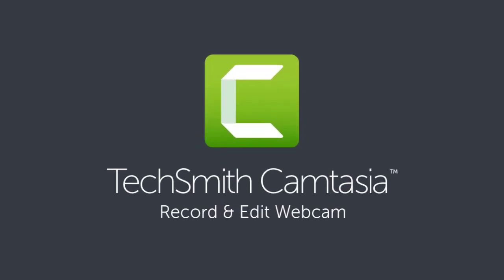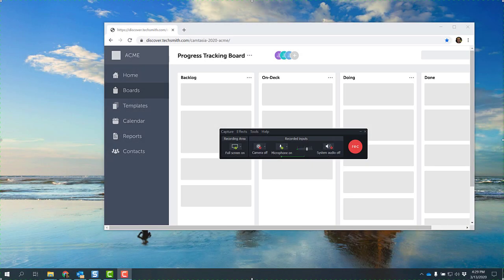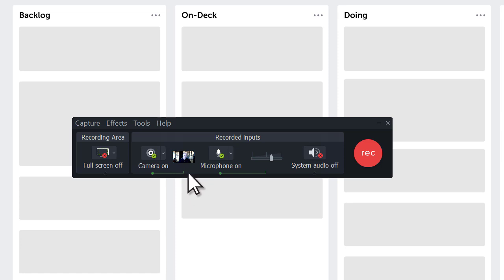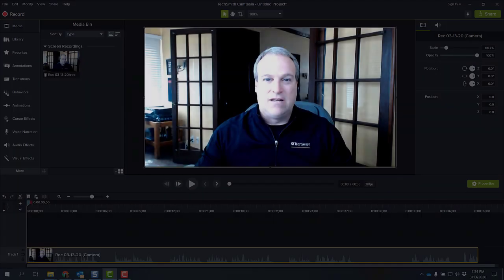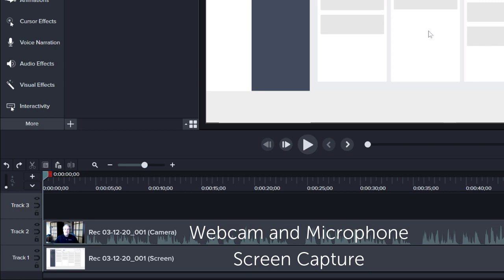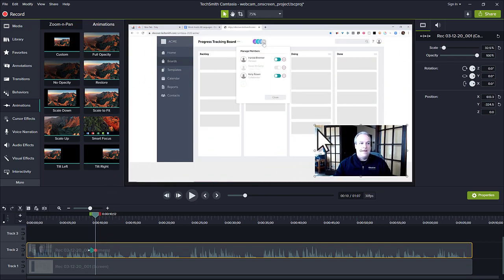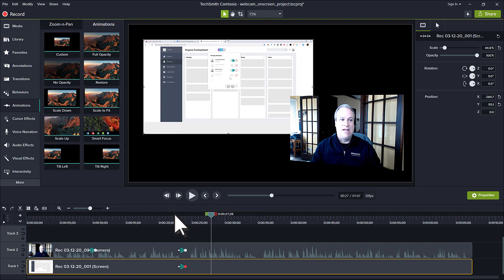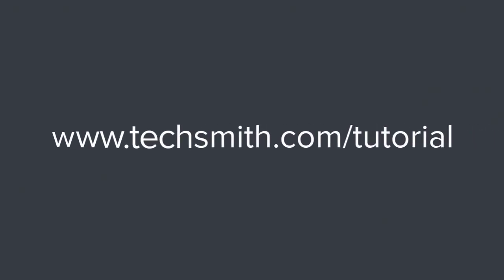Record Webcam Videos and Edit Them with Camtasia 2020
Record webcam video to humanize the viewer's experience. Choose between webcam only, or included with your screen recording as picture-in-picture.